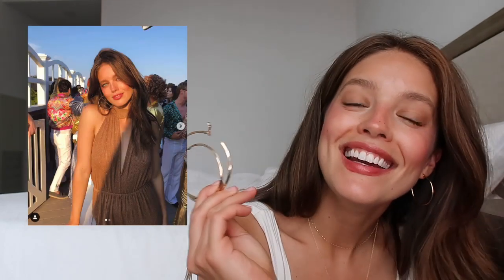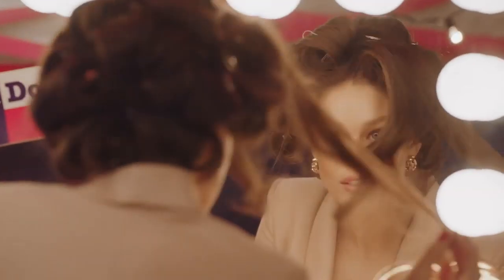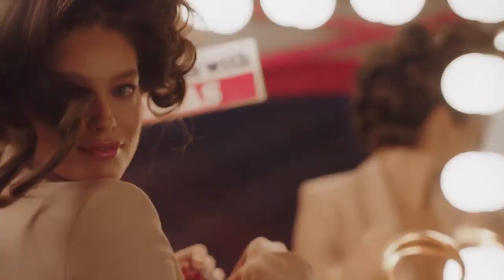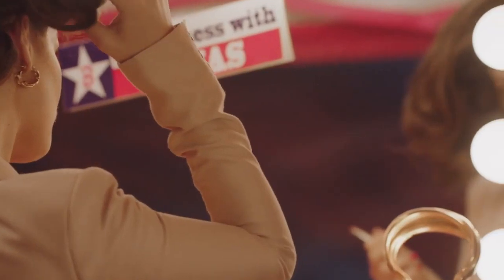My Jewelry Collection | Where I Get My Jewelry | Cute, Simple Jewelry | Model Emily DiDonato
Hi guys! In this video, I’m taking you through my personal jewelry collection. I love small and dainty jewelry so Ill be taking you through my favorite pieces and sharing with you how I like to wear them.  I think jewelry is a great way to play with your personal style and I love how meaningful jewelry can be. :)

Hoop earrings:

Large hoops: (I can’t find the originals but here is another pair)

Smaller hoop earrings from Christina: (I couldn’t find the exact ones but here is something similar)

Heart and arrow necklace: (Can’t find the original here are some that are similar)

Come say hi on my other channels!